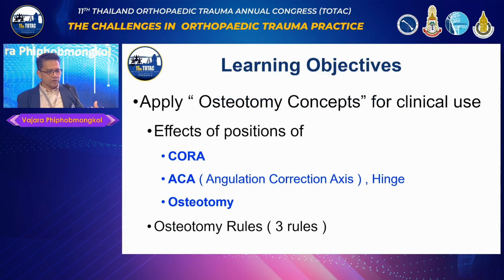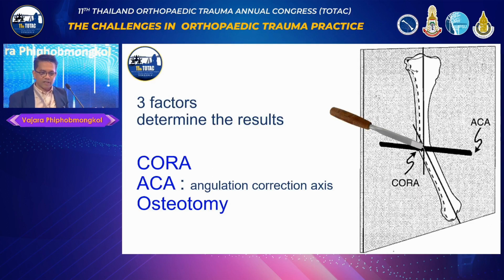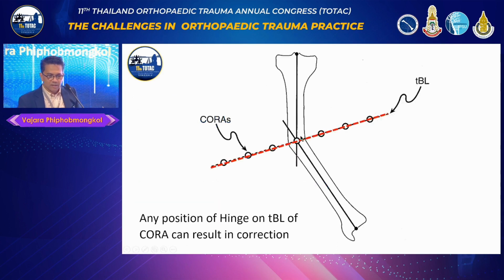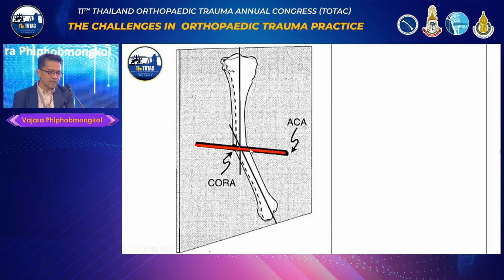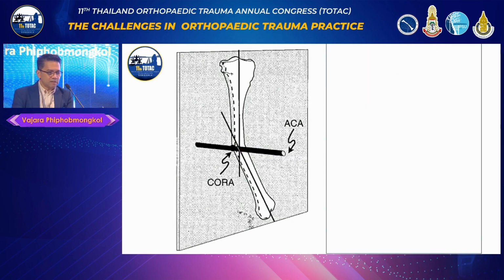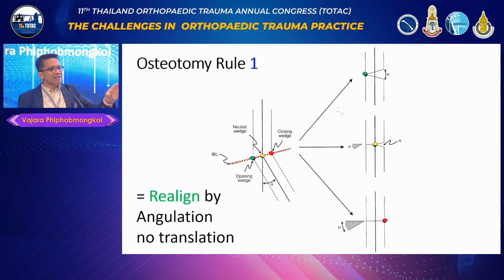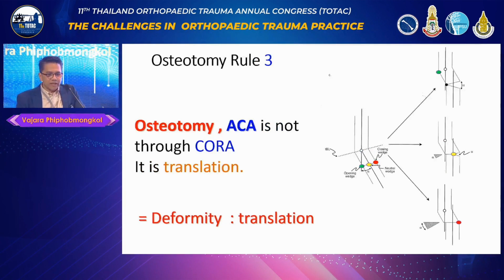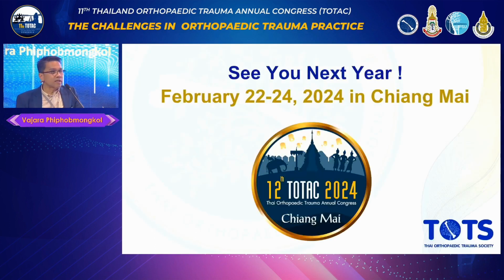Principles of deformity correction Dr. Vajara Phiphobmongkol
Dr. Vajara Phiphobmongkol
BHQ

Room A
Feb 24,2023